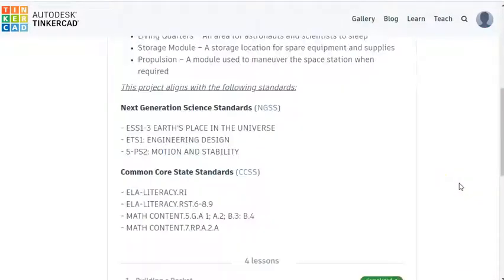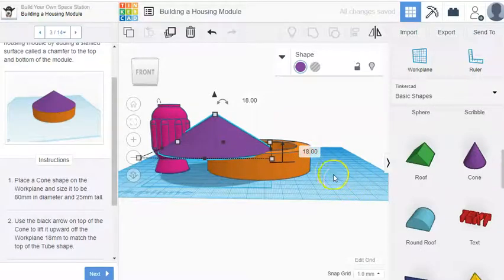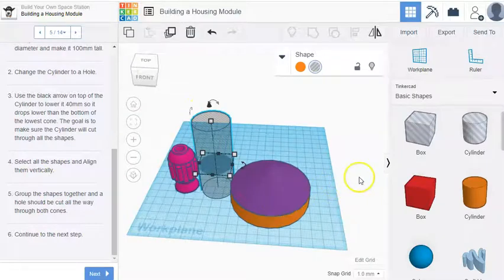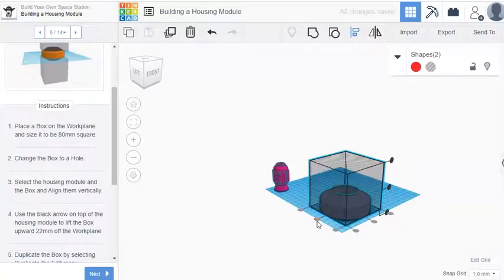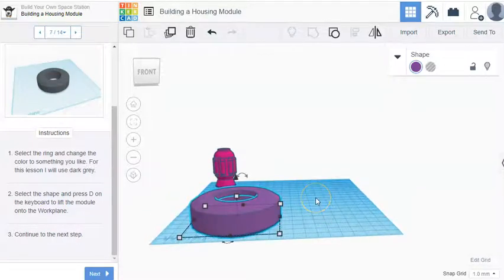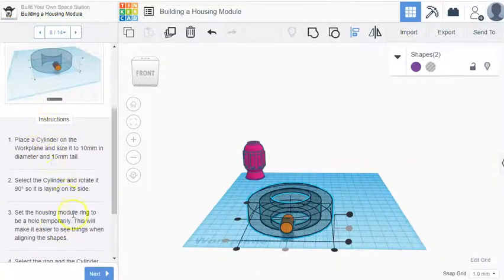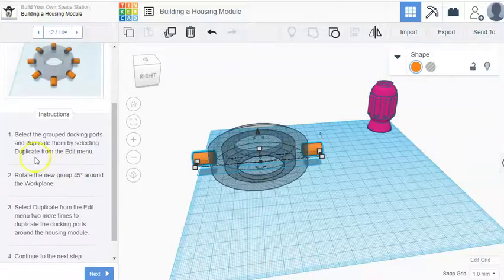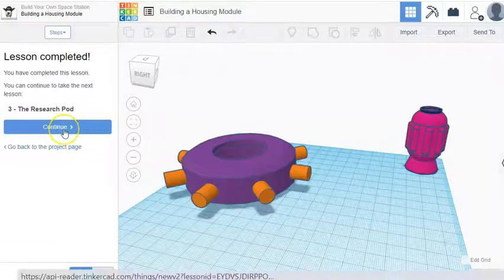Part 2 Build a 3D Space Station in TinkerCad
This is part 2 talk-through tutorial for the TinkerCad project on building a space station.